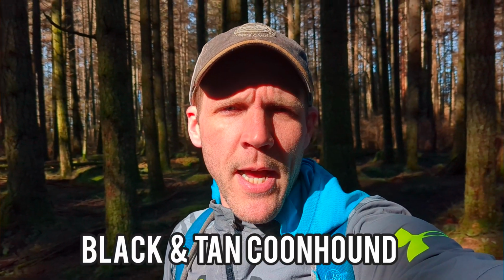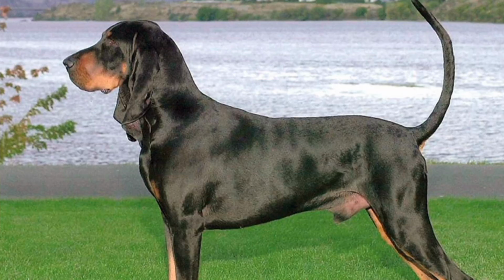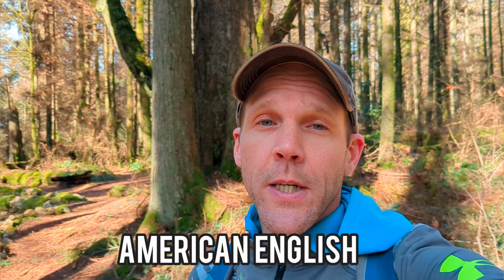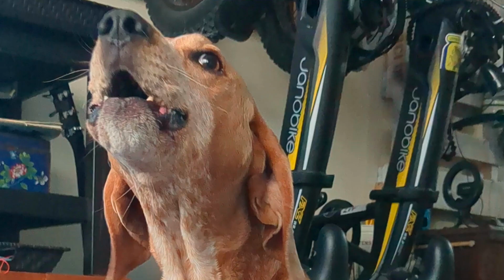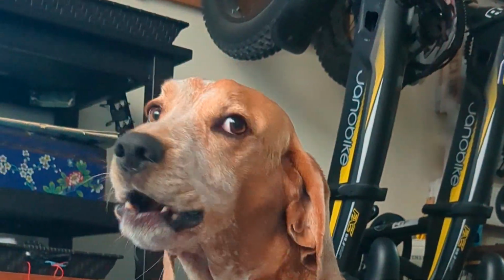6 Types of Coonhounds. Why?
Did you know there are 6 types of Coonhounds. That's right, six. These unique hounds are the best family dog ever. And we think our Coonhounds are the Alltime greatest Coonhounds and they love living in the Pacific Northwest and love to hike and camp with their pawrents.